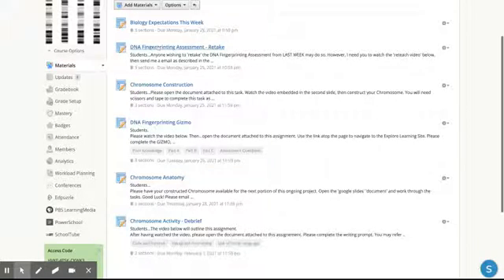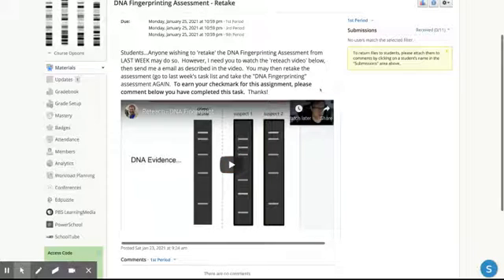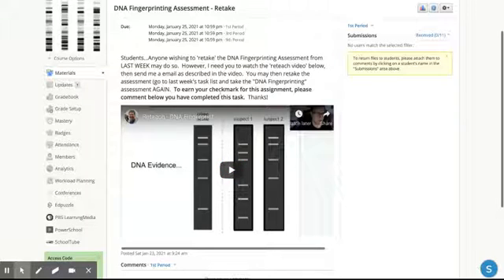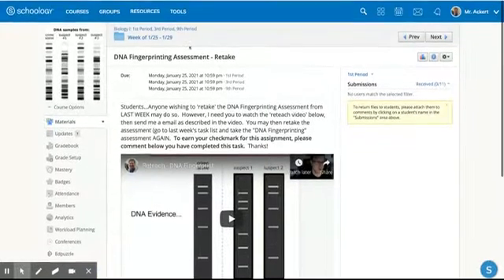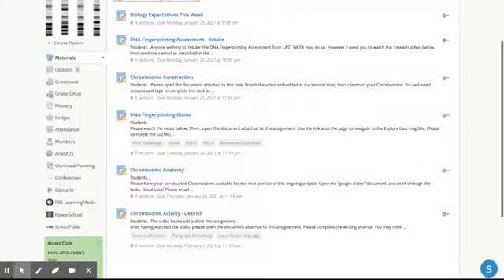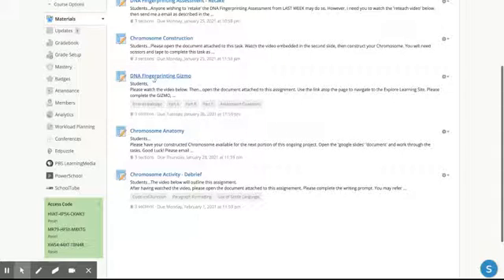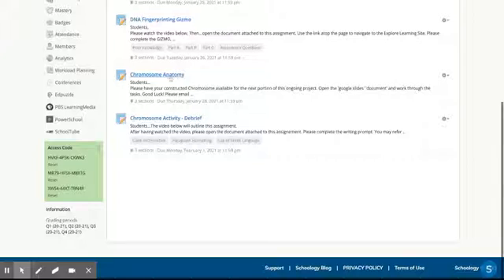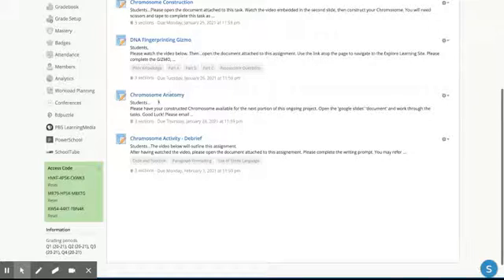Biology Update - Week of 1/25 - 1/29